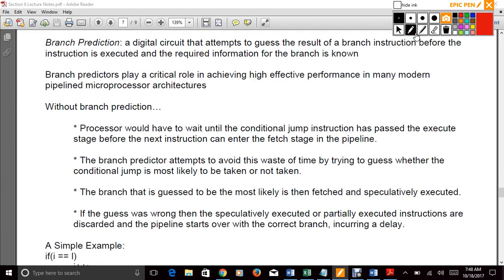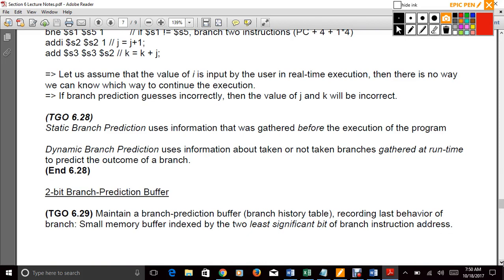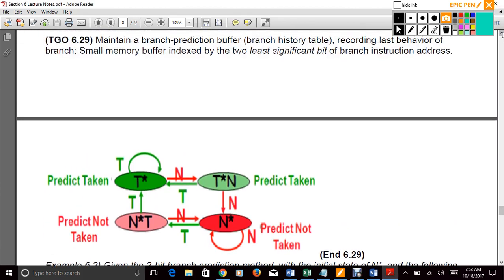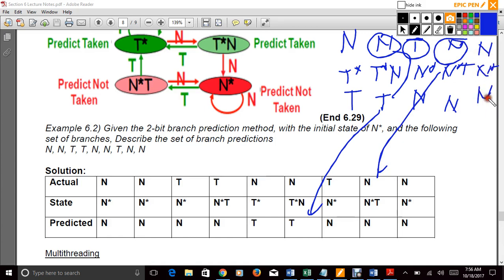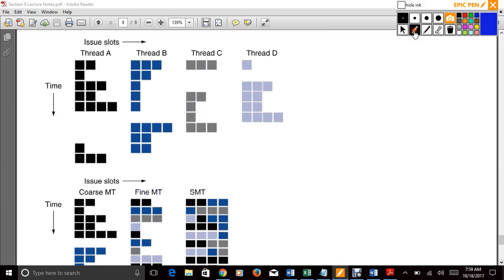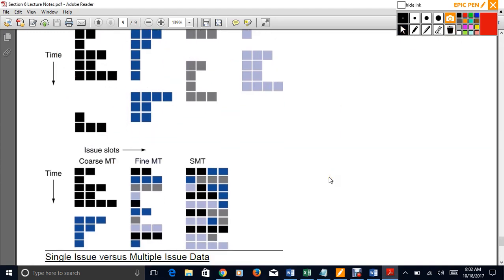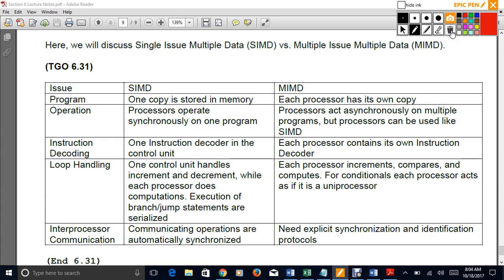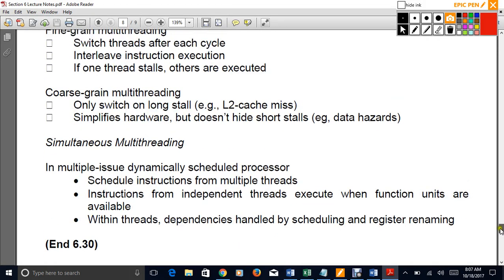El E 385 - Lecture 16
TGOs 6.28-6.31